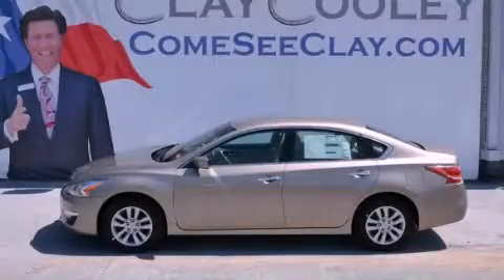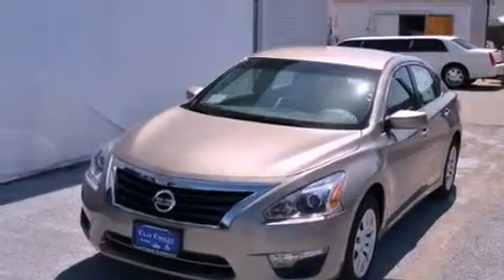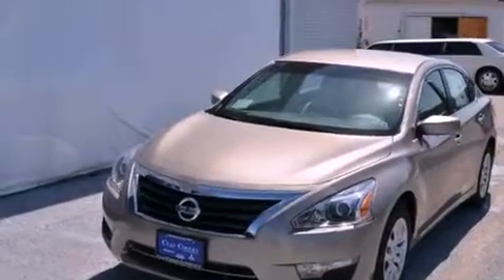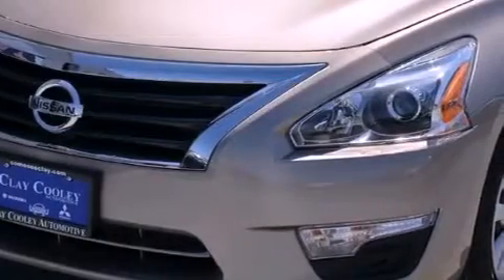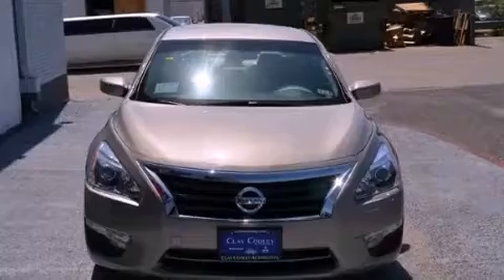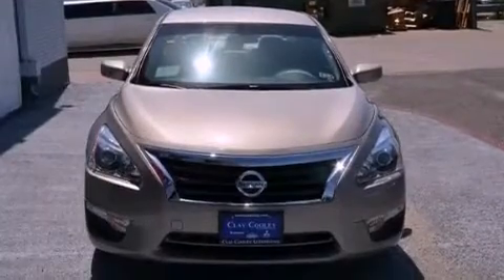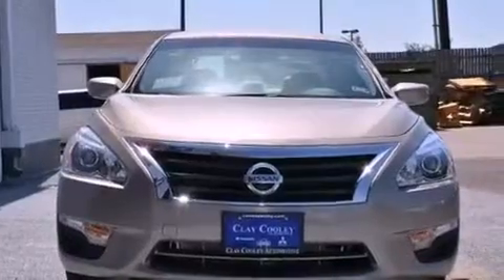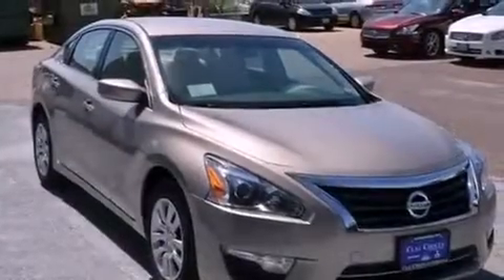2013 Altima Arlington TX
Year : 2013
 Make :
 Model : Altima
 Engine : 2.5L DOHC 16-valve I4 engine
 Trans . : Automatic
 Exterior : Tan
 Miles : 6
 Interior : Tan

 2013       Altima Dallas TX